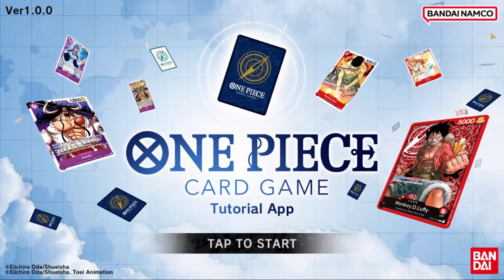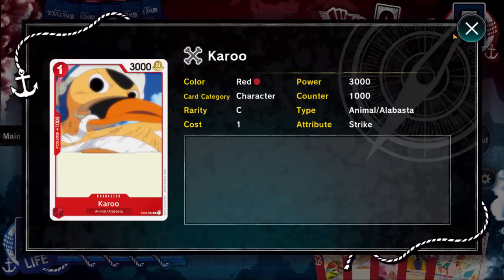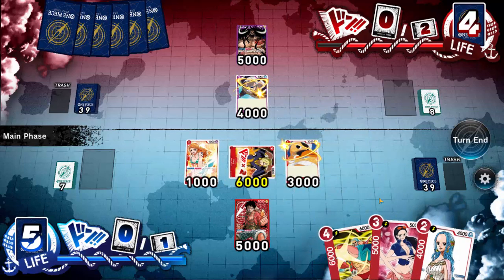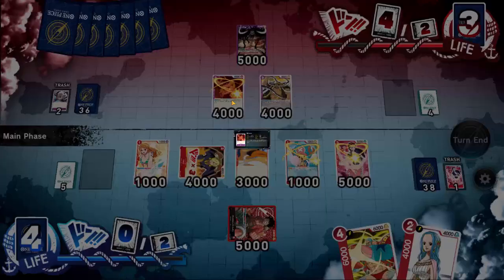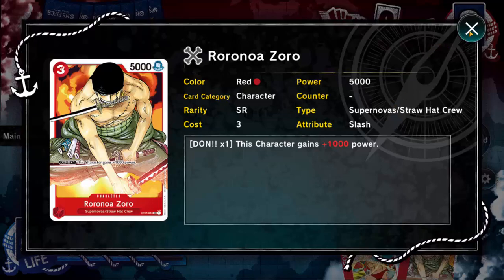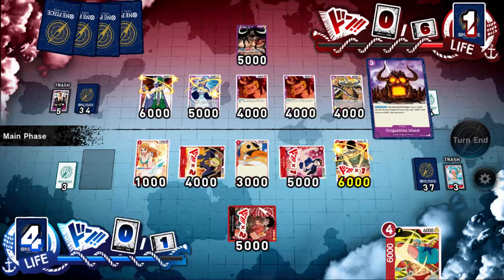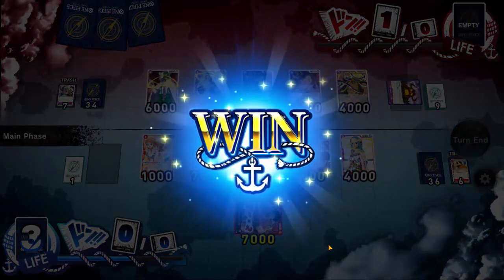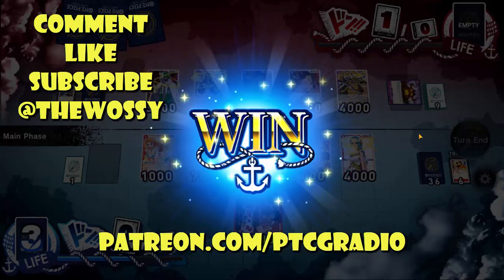Let's Play One Piece TCG! 1st Gameplay! Straw Hat Crew (Luffy Deck!) (One Piece TCG News)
The One Piece TCG tutorial App is out now in Japan and that means we can actually play a game! Come see!